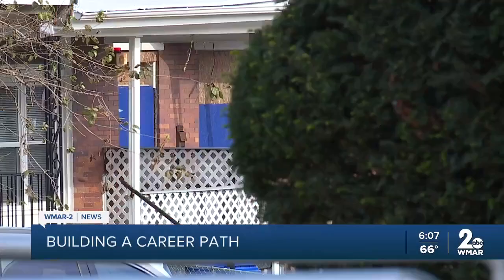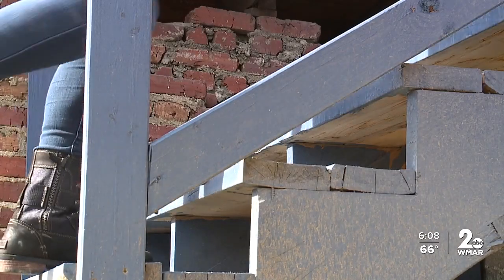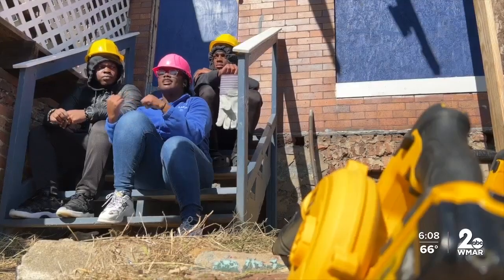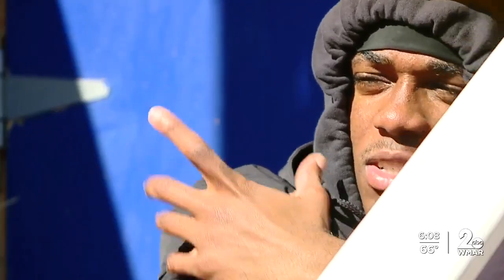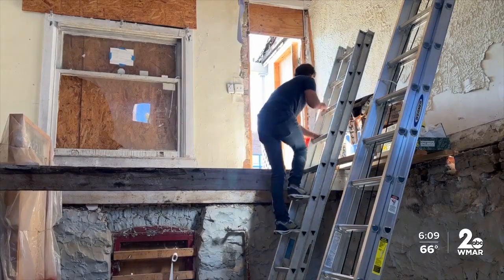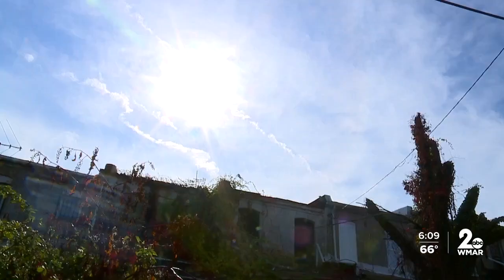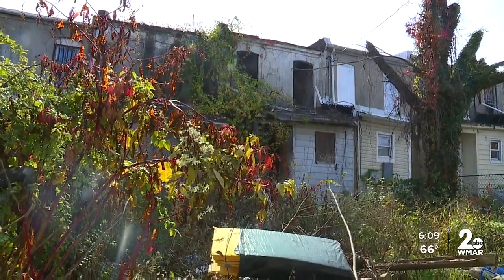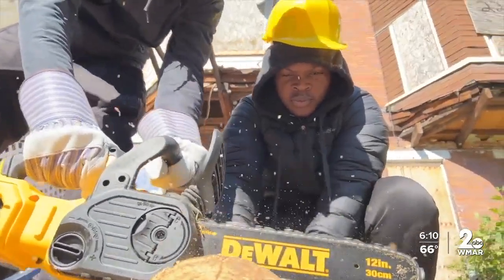Students renovating abandoned Baltimore homes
Schools in session at Carver Vo-Tech.

It's a class where the students don't mind getting their hands dirty, from gutting the inside of a vacant home, to the cleaning up outside, a house in the 2200 block of Presstman street is their fixer-upper.

"We incorporate them into the tear down, into the actual construction. These are steps that they built in the classroom, so they took the old steps out," said Sterling Hardy.

The Requity program is the brainchild of Hardy.

His dream of working in the trades was shattered when the Carver alum says he couldn't get into an apprenticeship program when he graduated in 2012.

"What was told to me at one point is I can read a diagram, but I can't cut a straight line, so that's what we want the kids to learn, because that's a skill set that they need to have," said Hardy.

So now a group of seniors is doing it all.

"I've learned more masonry, more electrical, carpentry. So, this has taught me around all the trades, how to put insulation in."

"Getting the right measurements and learning the exact type of screws you're supposed to use," said one of the students.